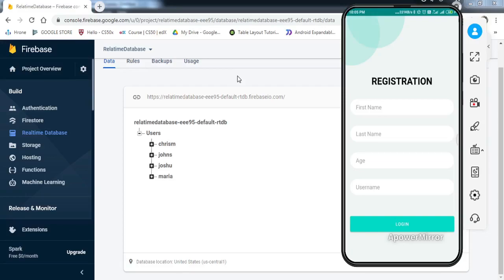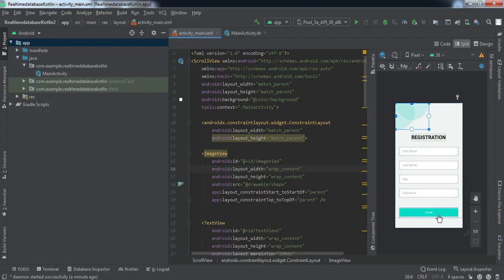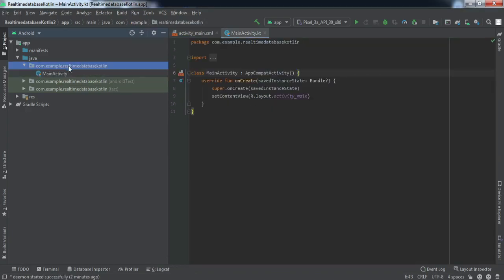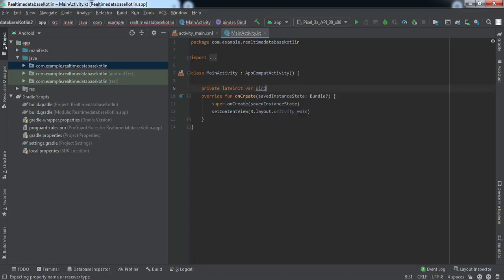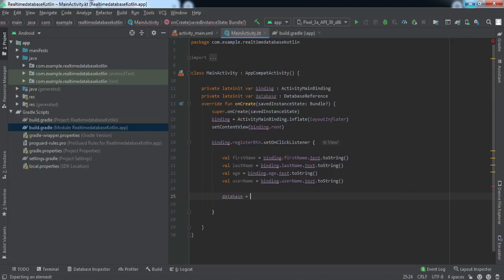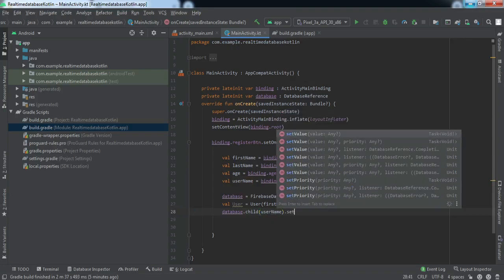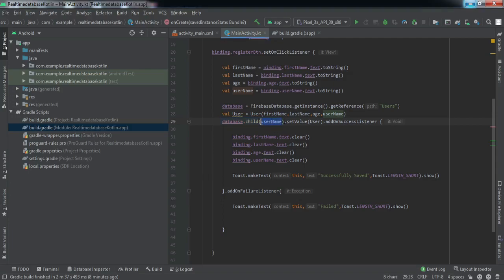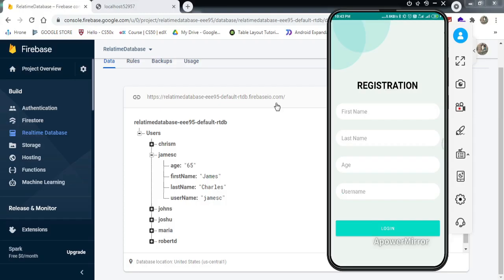Save Data in Firebase Realtime Database using Kotlin | Android Studio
Hey Developers,
In this video, I have explained :
* How to connect the android app with the firebase project.
* How to Store data to firebase realtime database using Kotlin in Android Studio.

📱 Phone - Redmi Note 9 Pro
🎧Earphones - Realme Buds 2
🎙️Mic - Boya BYM1
🔊Speakers - Beats Pill
💾External HardDrive